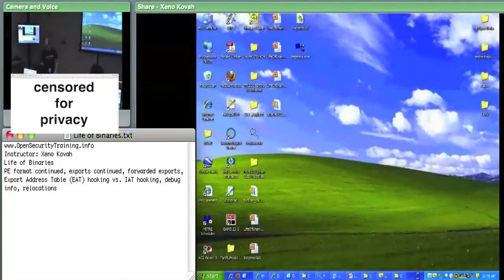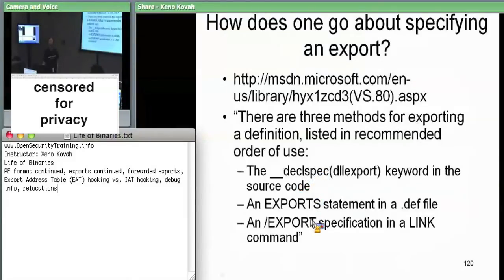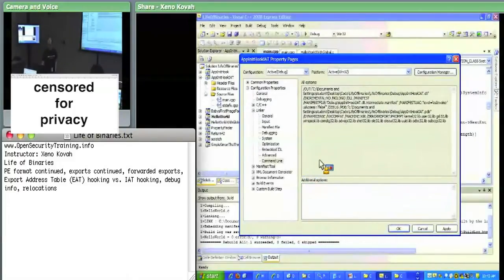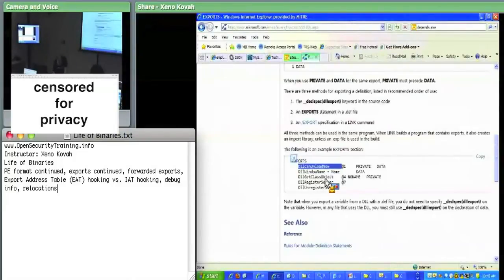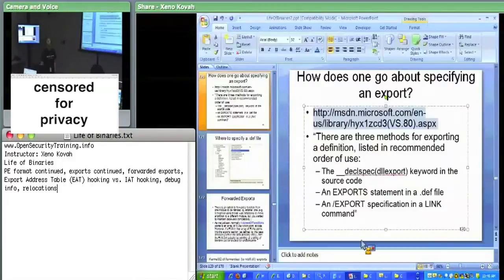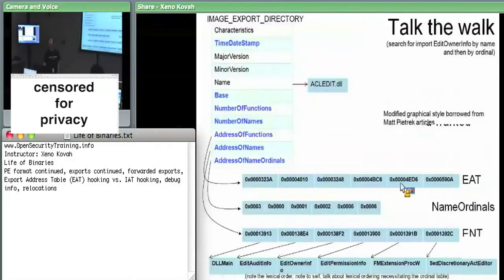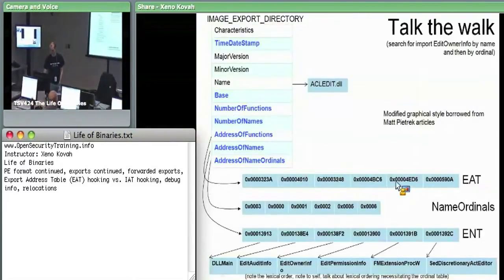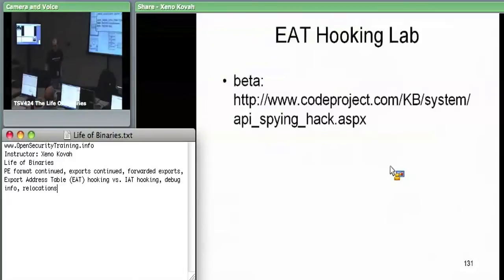Day 2 Part 3: The Life Of Binaries